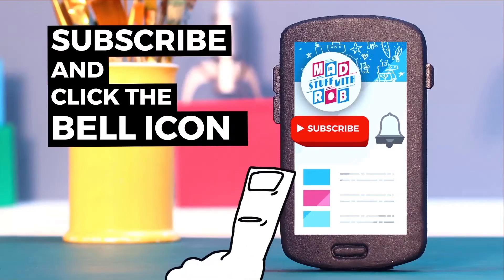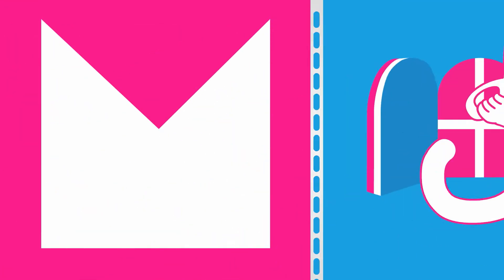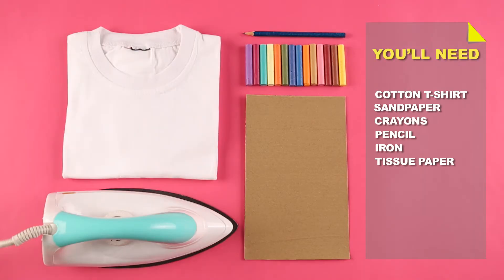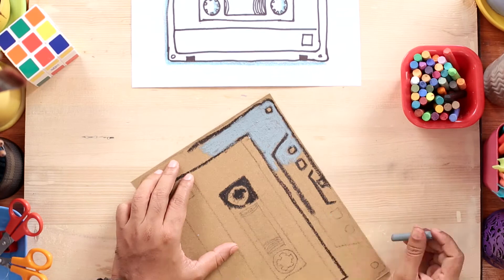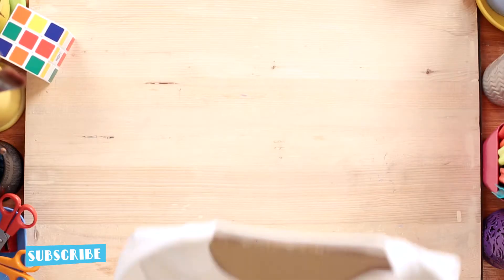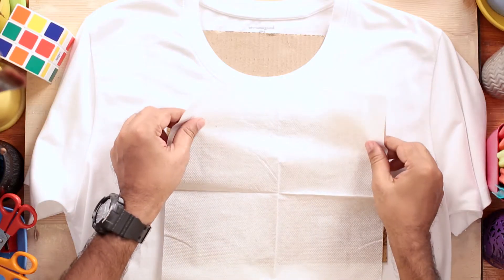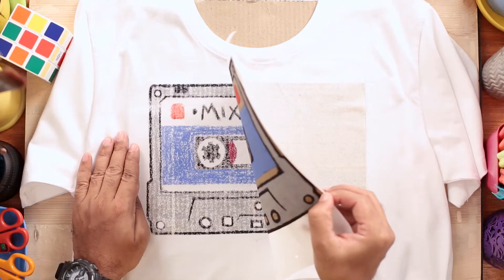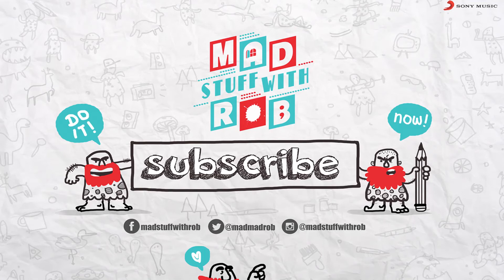Mad Stuff with Rob (Tamil) – How to பிரிண்ட் யுவர் வும் தி-ஷர்ட் | DIY Craft for Children | தமிழ்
Why wear what everyone else is wearing? Be creative and learn how to make your own unique t-shirt! You won’t believe how simple it is. Do one or a whole bunch as a project with the members of your own secret CraftPunk club.